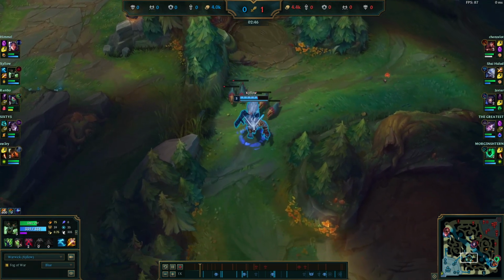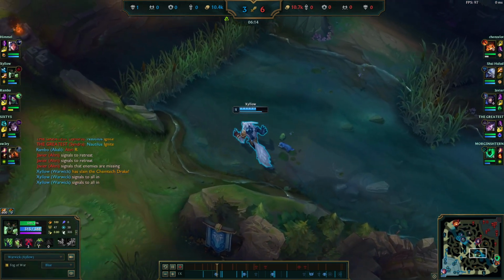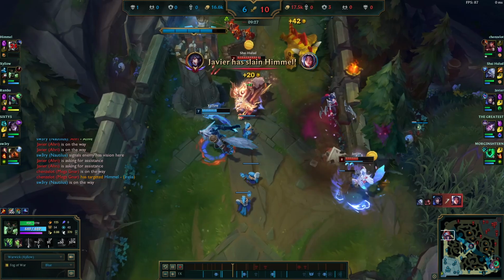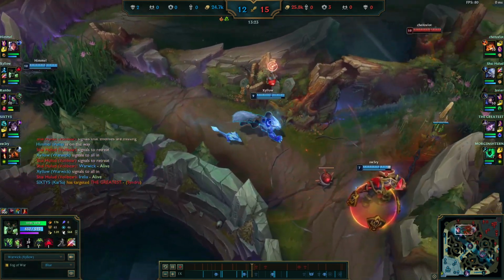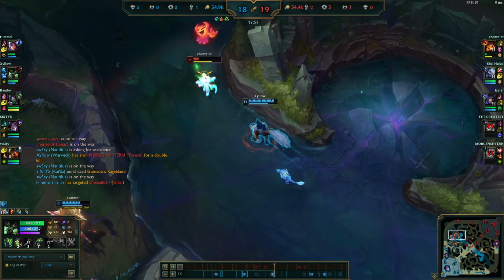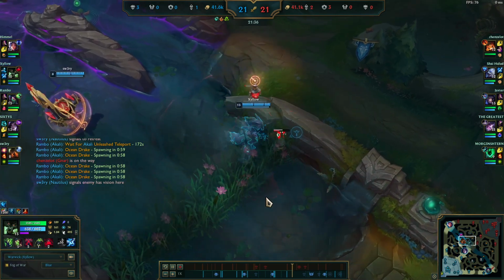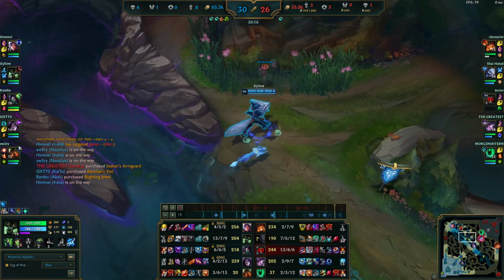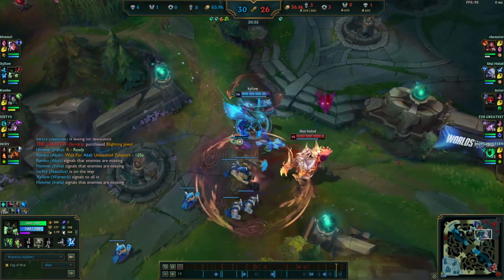How Does EUW's BEST WARWICK JG Build Now? | VOD REVIEW